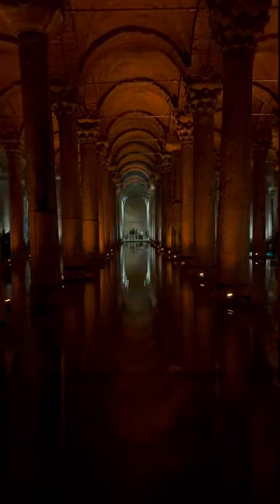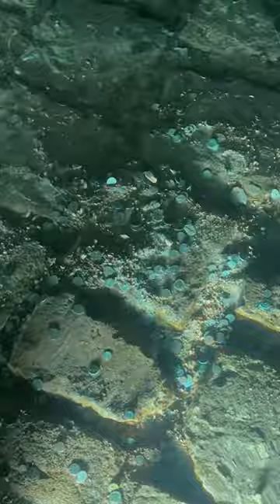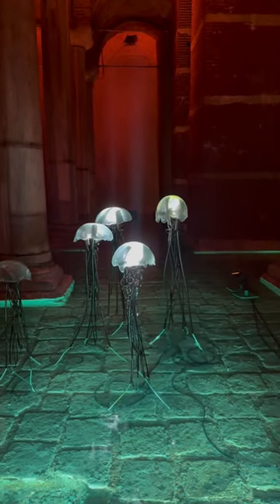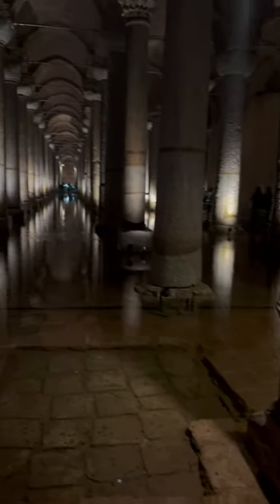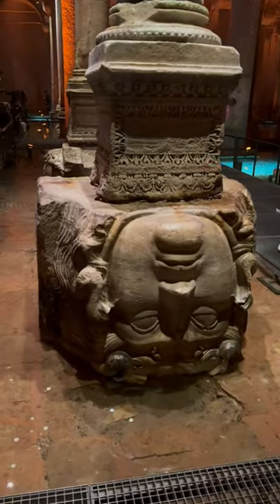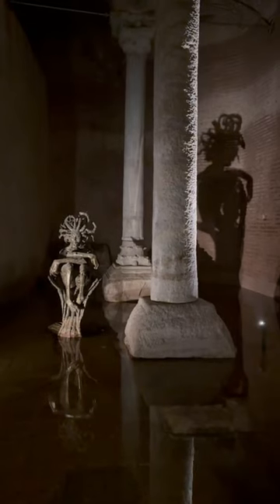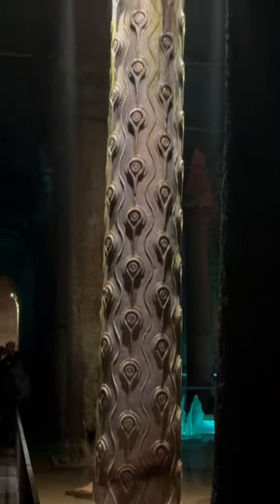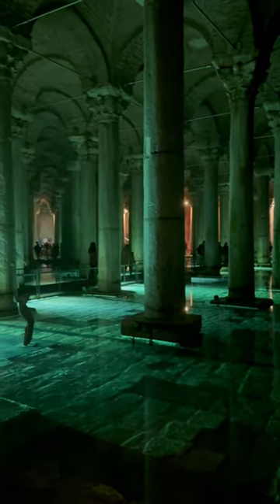The Basilica Cistern in Istanbul